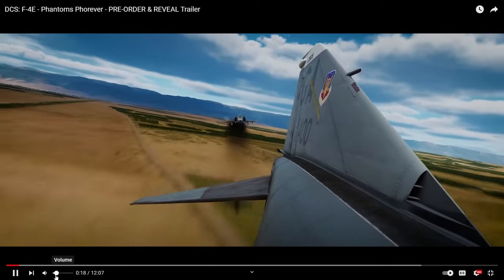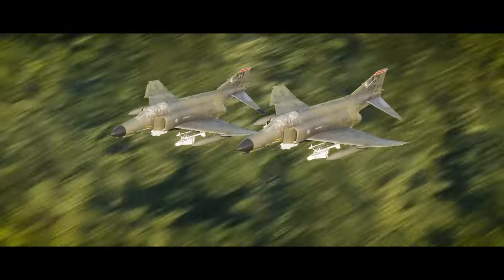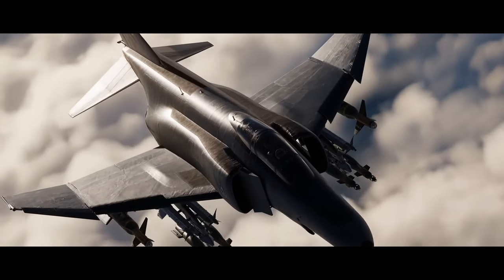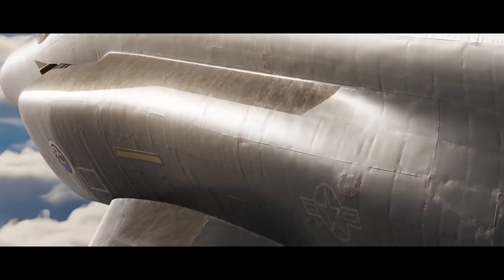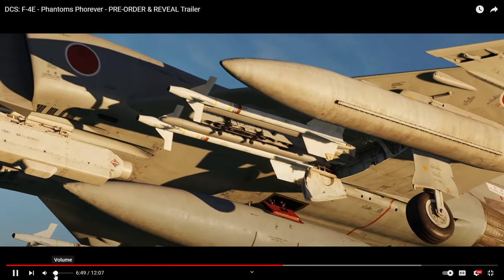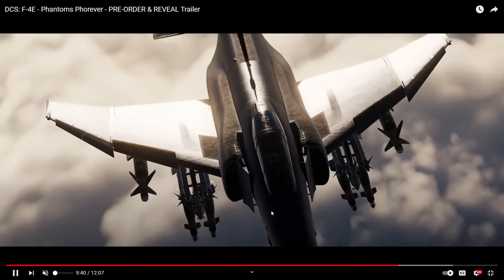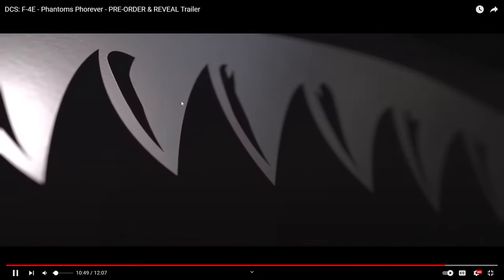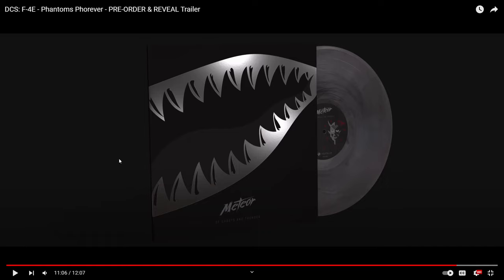DCS: F-4E is here...shut up and take my money!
For the first time since the days of Chuck Yeager Flight Sim in the 80's we get a flyable F4.